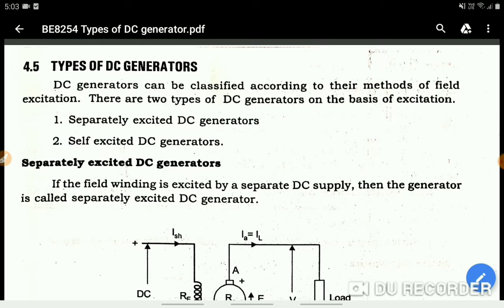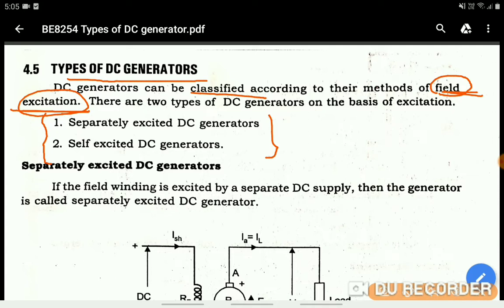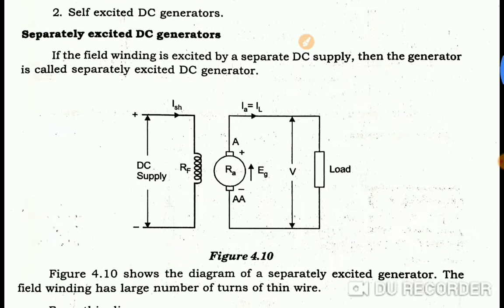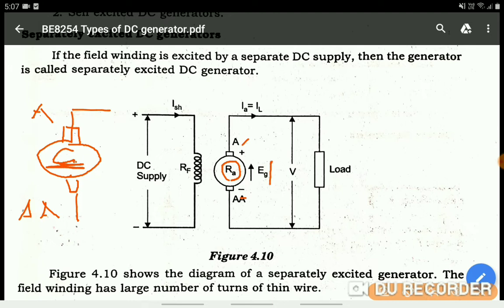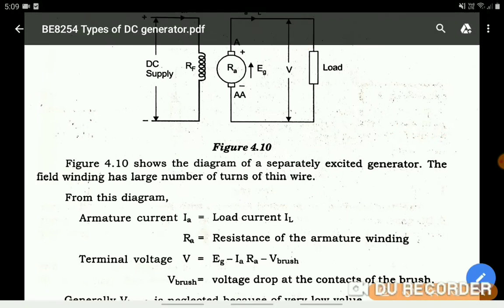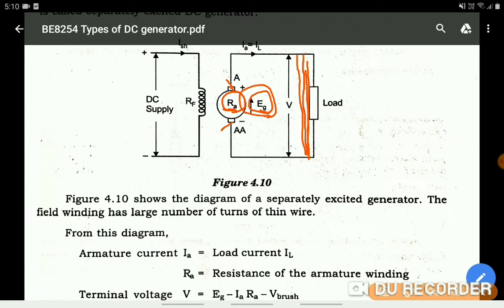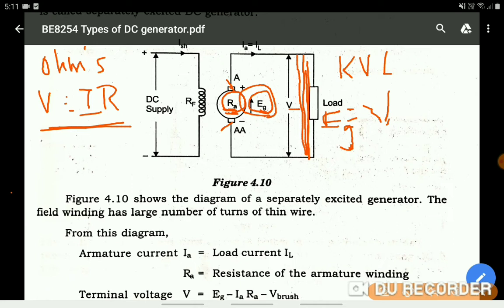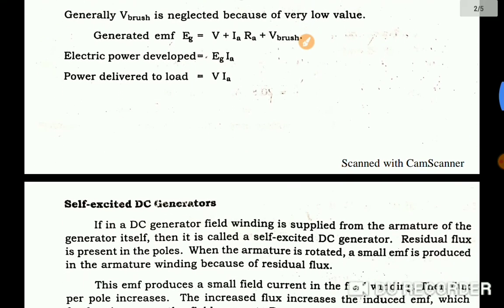BE8254 Unit 3 Separately excited DC generator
This video gives Link for